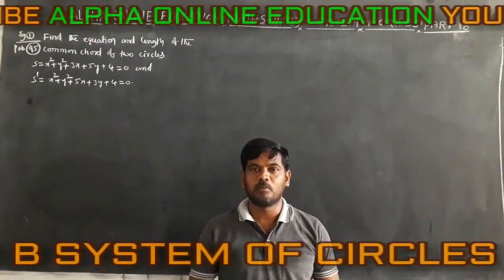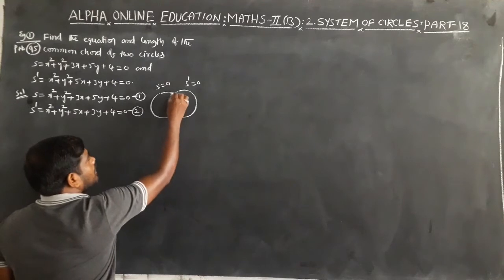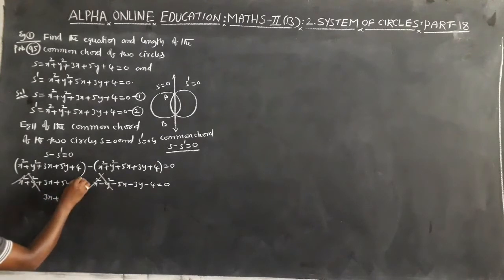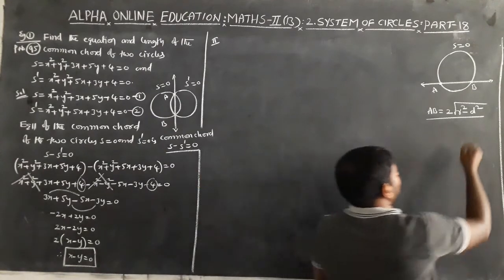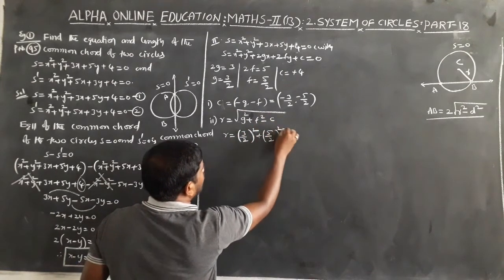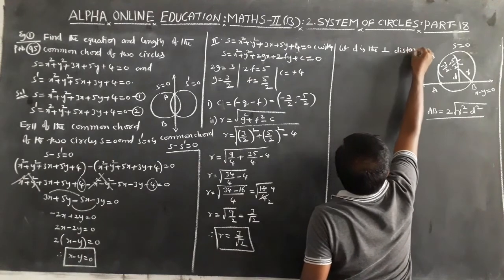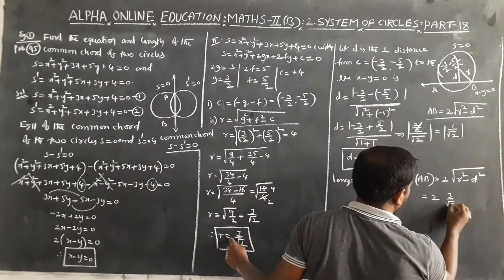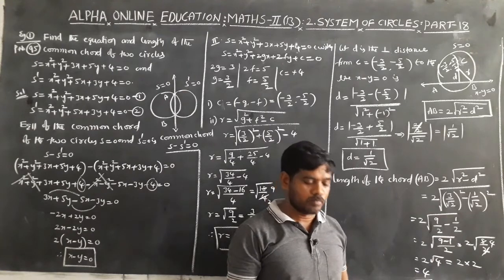INTER II YR : MATHEMATICS II B (E/M) TOPIC : SYSTEM OF CIRCLES (PART 18)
M2EVSOS78